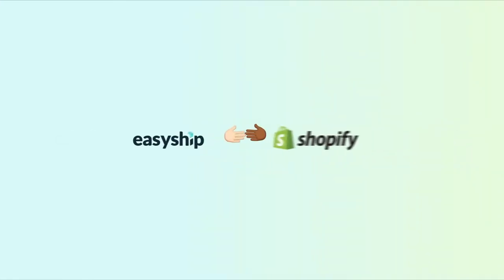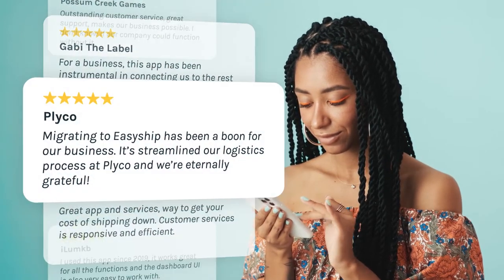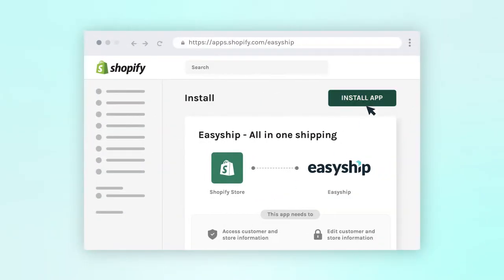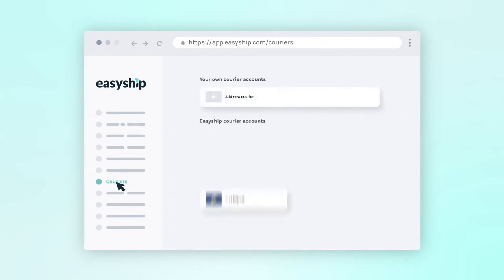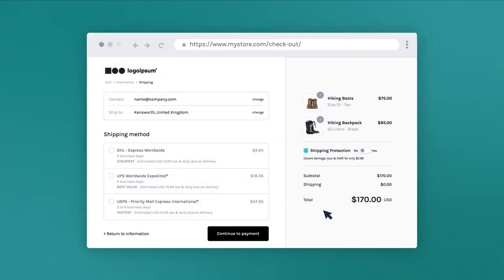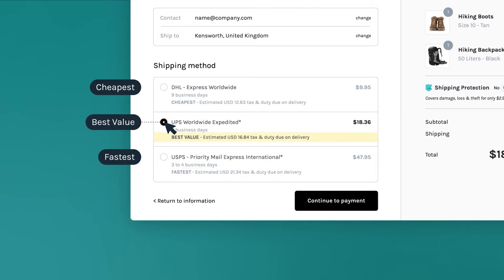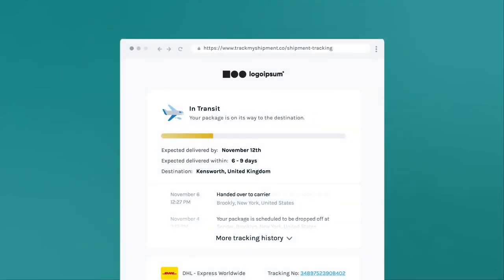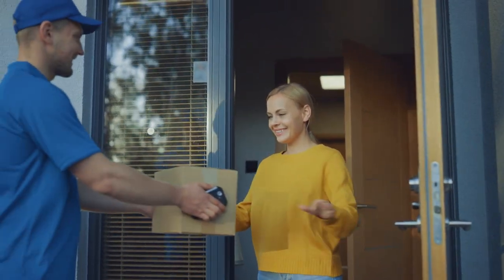Meet Easyship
We’re an all-in-one shipping solution that enables users to grow their business while we help take care of the shipping. Integrate your Shopify store to our platform in just a few clicks and you’ll get instant access to our network of over 250 global courier solutions.